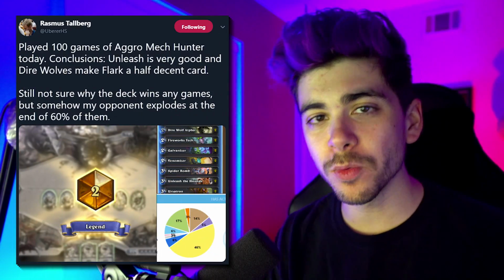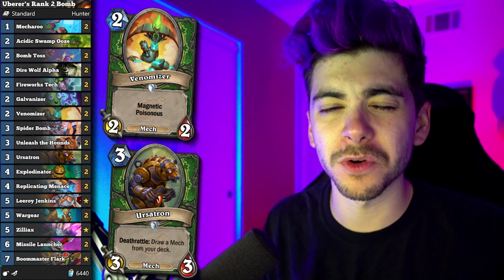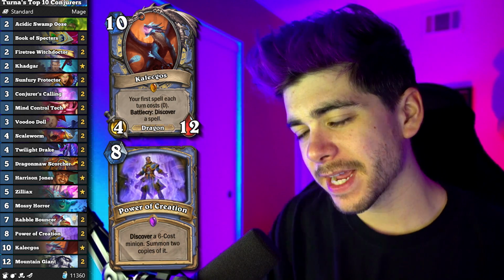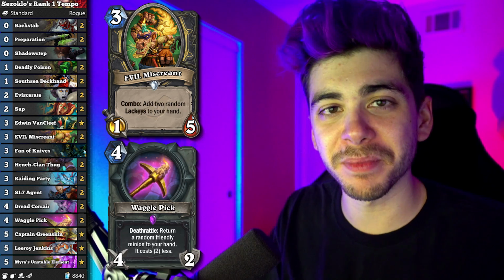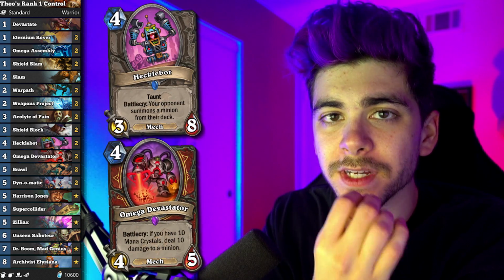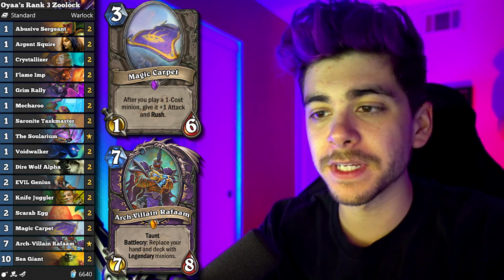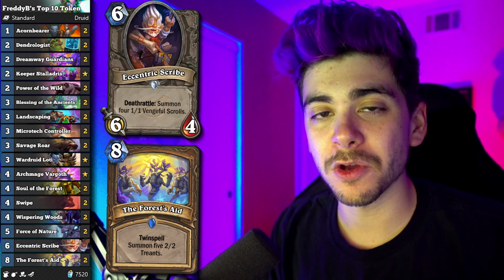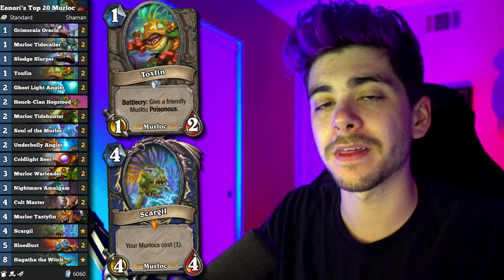Top 7 Decks SO FAR in Rise of Shadows | Day 7 | Hearthstone Expansion | Dekkster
Rise of Shadows came out about a week ago and the meta is still changing quickly! There are a lot of great lists out there, but I'm choosing the 7 that caught my eye or hit high legend. Also, it's seeming that Carpet Zoo, Control Warrior, Tempo Rogue, and Token Druid are consistently getting high legend.

Code: AAECAR8ErwSKB+H1AqCAAw3ZB9sJ4PUC4vUC7/UCufgCmPsCqPsC9v0C1/4CiYADzIEDtpwDAA==

Code: AAECAaIHBrIC7QLIA68EmwXn+gIMtAHLA80D1AXuBogH3QiGCabvAtWMA4+XA4mbAwA=

Code: AAECAf0EBooHkAfL7AKggAOWmgOKngMM3gX7BuEHjQjO7wKJ8QK38QLbiQPoiQPsiQODlgOgmwMA

Code: AAECAaoIBKfuAuKJA5ybA8edAw3FA9sD/gOrBtAHpwiTCfDzAt6CA4yUA7WYA8aZA/SZAwA=

Code: AAECAcn1AgKPggOXlwMOMNMB8gH1BdkHsQjCCPb9Avr+AtyGA8SJA+yMA4idA7WfAwA=

Code:
AAECAQcIkAeyCJL4Ao77AqCAA/iGA9KYA4adAwtLogT/B/sMm/MC9PUCg/sCnvsCs/wClZQDkp8DAA==

Code: AAECAZICBK7SAtaZA4eaA8mcAw1A/QLtA/cD5gXX7wLf+wKMgAPVgwPDlAPOlAPKnAPTnAMA

■■■■Gear■■■■
☞ RGB LIGHTING

■■More Gear■■
☞ MICROPHONE ARM
☞ AUDIO INTERFACE

About Dekkster
Hey, I'm Dekkster and I play games. If you like Hearthstone gameplay and watching cool quests, this is the channel for you. Enjoy!